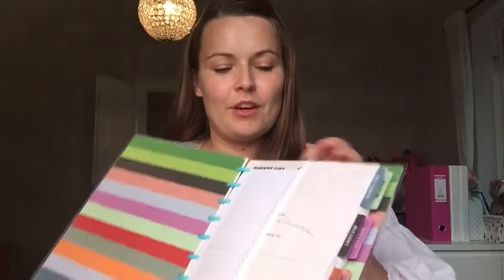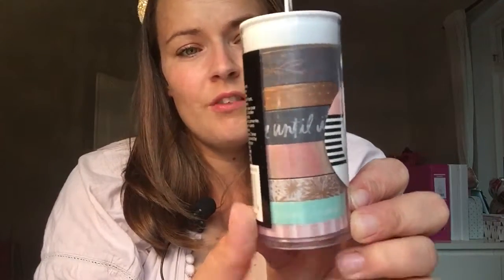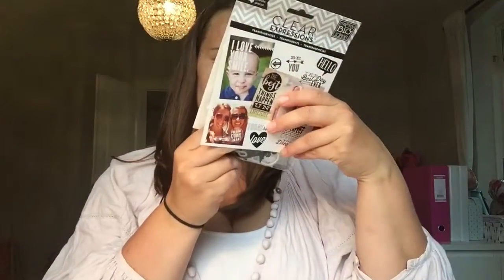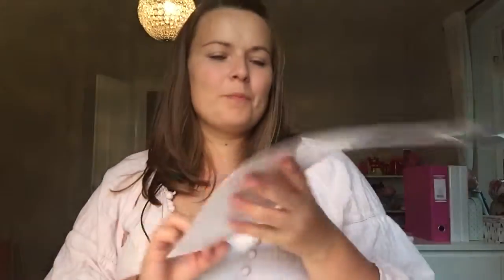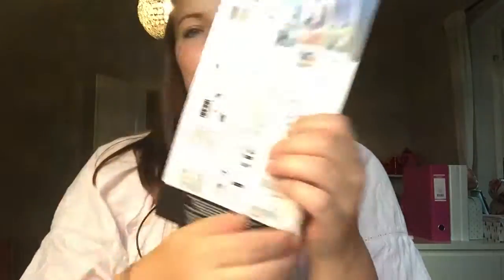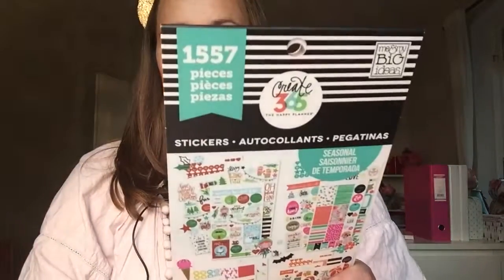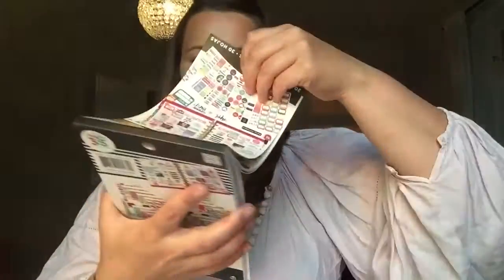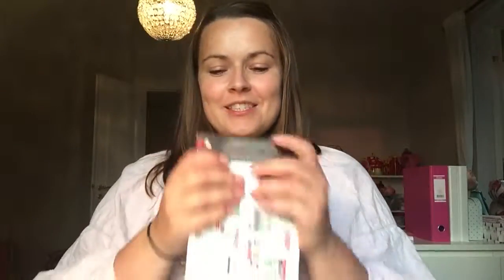The Happy Planner // Europe Style // Supply HAUL JUNE 3016 // The new releases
I made a BIG ORDRE with MAMBI. And I go through it all. If you feel it went though something a little fast, do not hesitate to ask me...